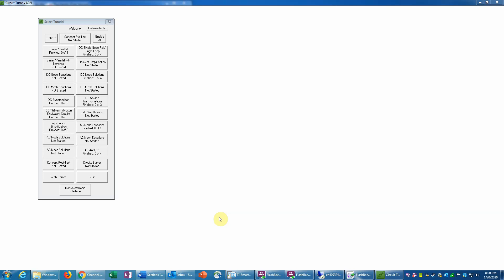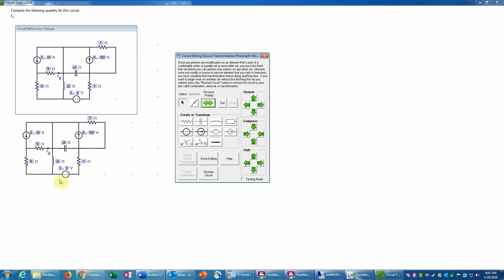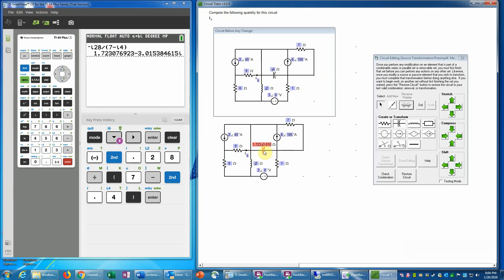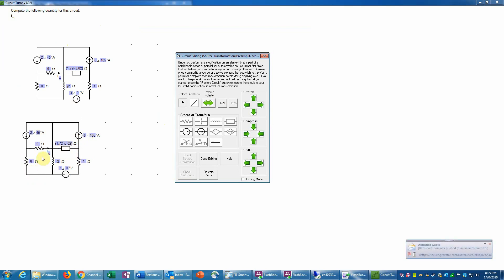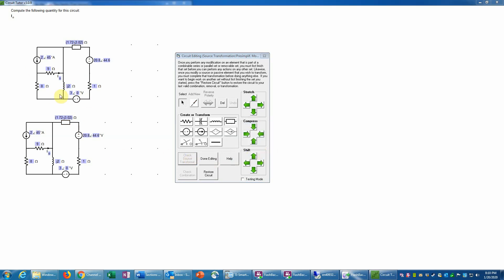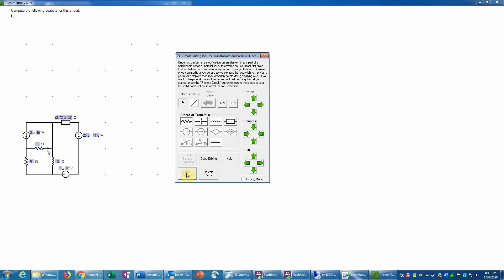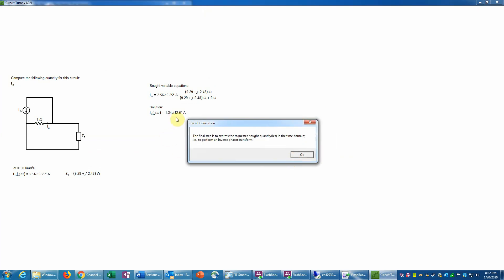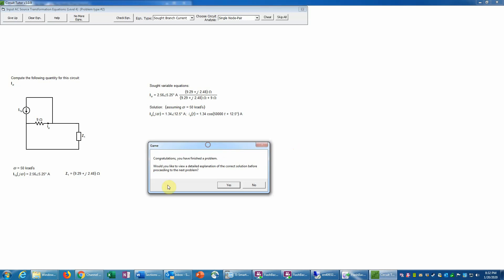AC Analysis Level 4 Part 2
Help for the AC Analysis game in Circuit Tutor, Level 4.  This video illustrates a more complicated AC source transformation problem.